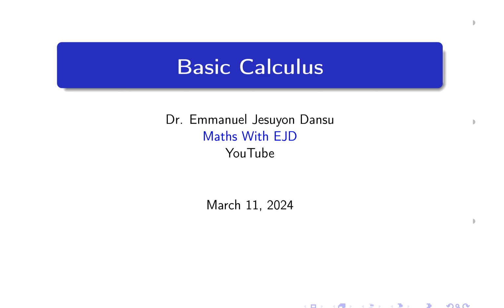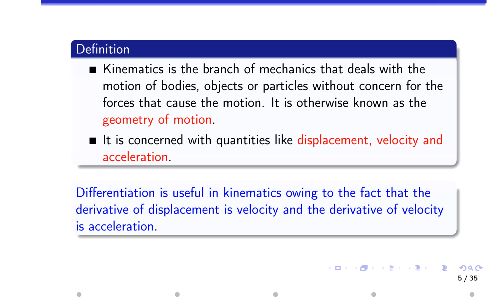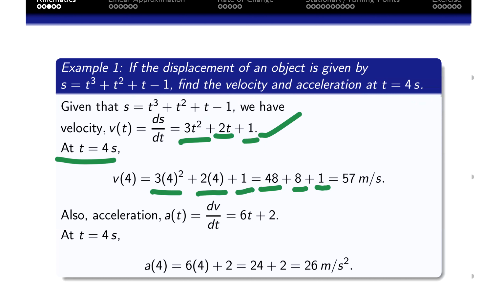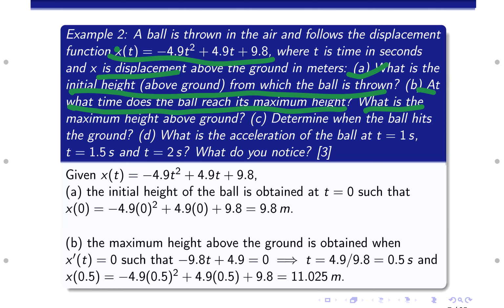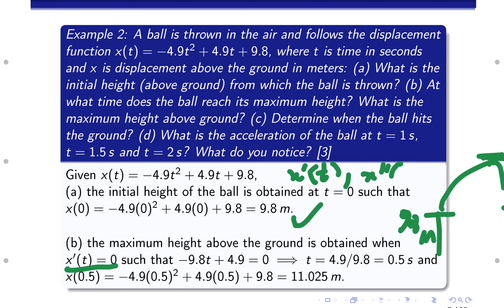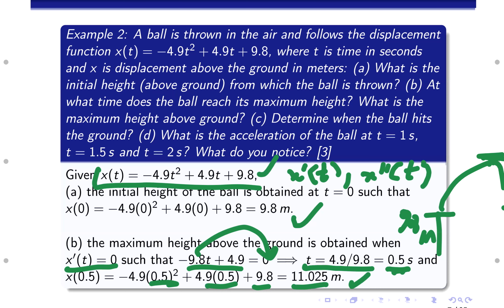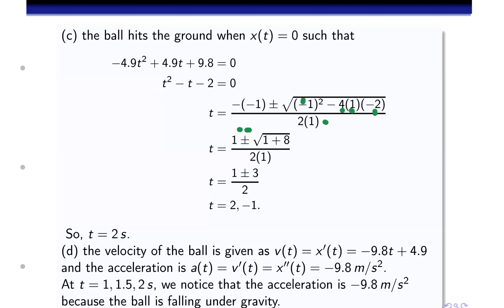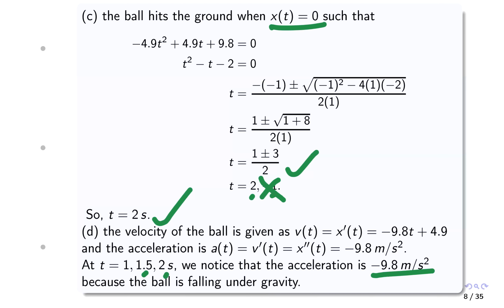9. Applications of Differentiation: Kinematics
Explore the fascinating realm of kinematics through the lens of calculus and the powerful tool of differentiation in this enlightening video.

Uncover the practical applications of differentiation in the context of motion, velocity, and acceleration.

Delve into real-world examples that showcase how calculus enhances our understanding of dynamic systems, from predicting the trajectory of projectiles to analyzing the motion of vehicles and celestial bodies.